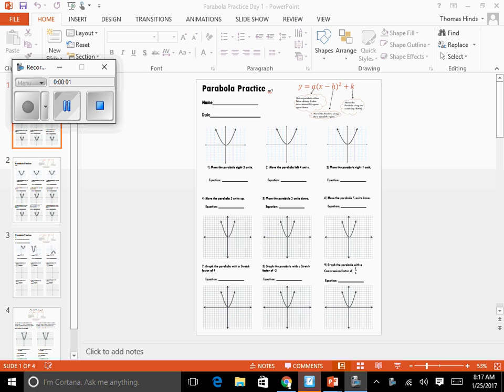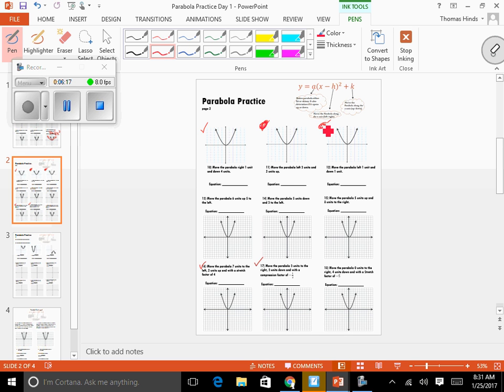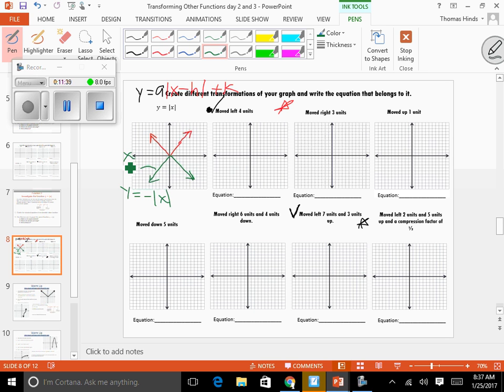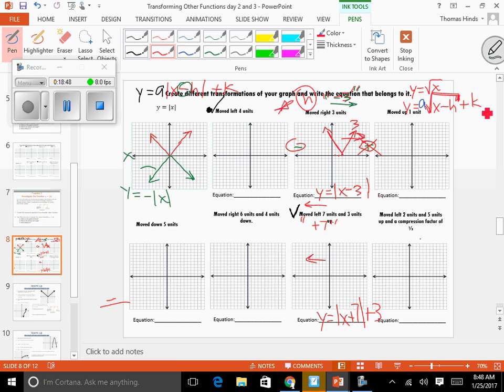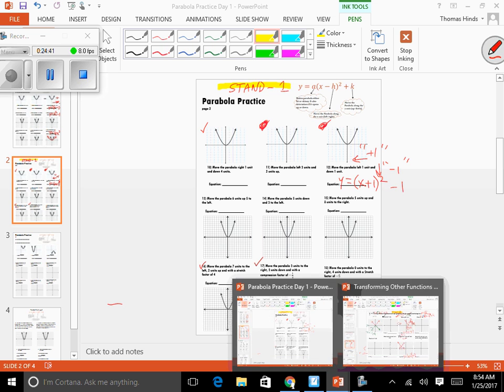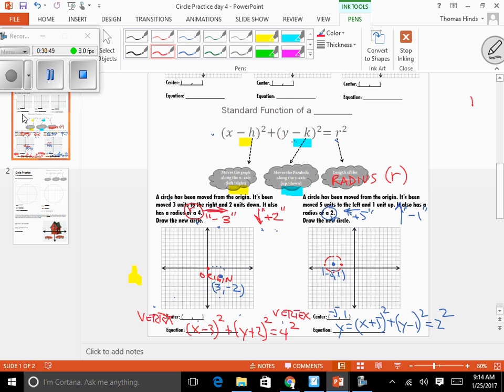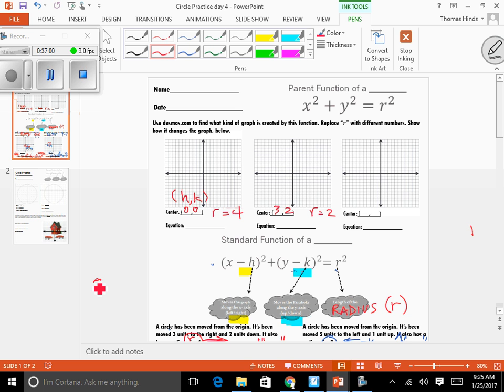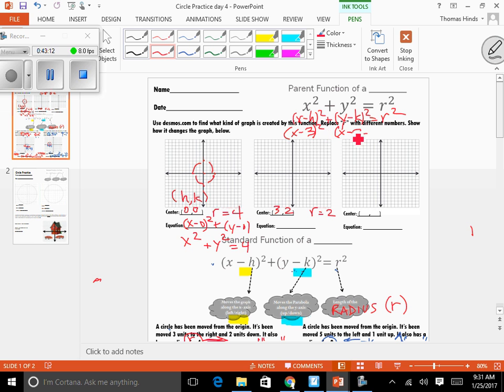red2a u2 wed jans 25 circle formula